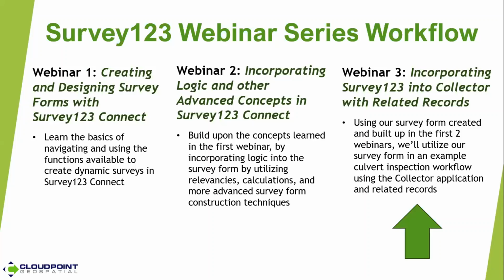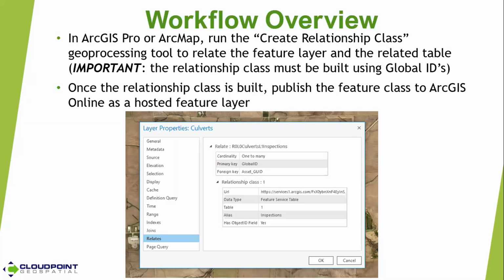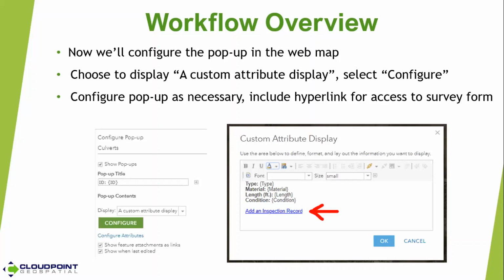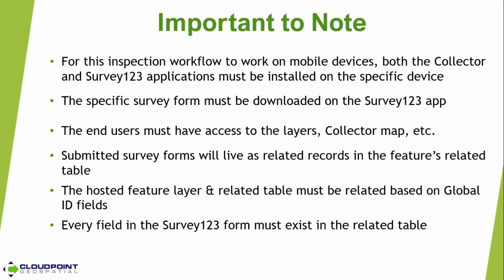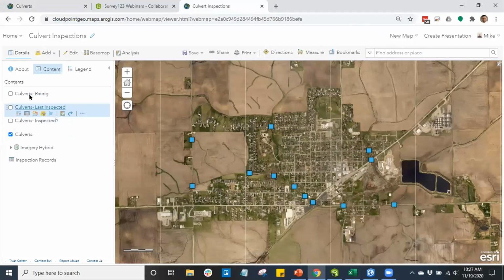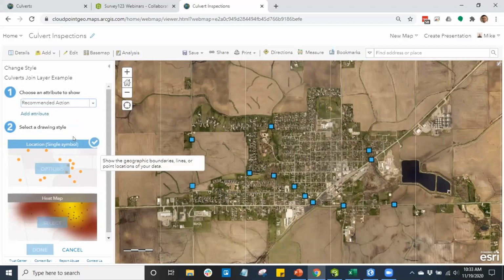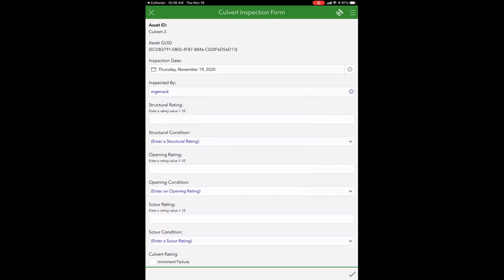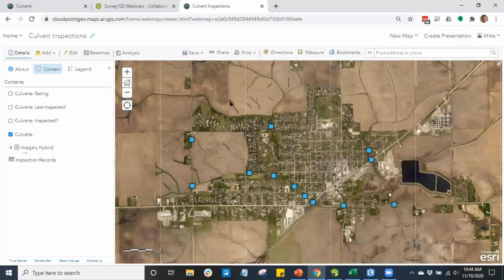Incorporating Survey123 into Collector with Related Records - Part 3 of 3 - Webinar 11/19/2020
In this 30 minute webinar, we’ll explore a workflow for utilizing Survey123 within the Collector Application for submitting survey forms as a form of related records. See how this workflow will allow your organization to migrate away from outdated, clunky, and paper forms to more efficient electronic inspection forms and records for your maintained assets.

00:00 Introduction
01:50 Cloudpoint Services Overview
04:13 Survey123 Webinar Series Workflow Overview
06:00 Survey123 & Collector Functionality
07:49 Workflow Overview
19:55 Important Notes
22:25 Demonstration
42:30 Questions